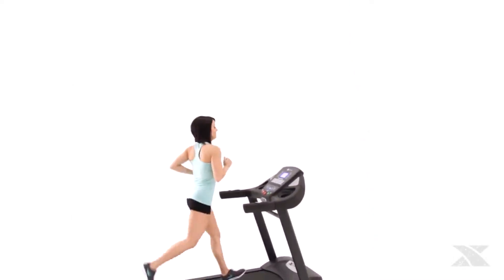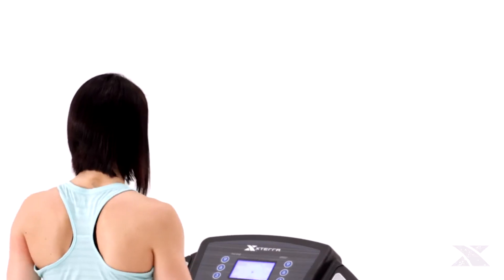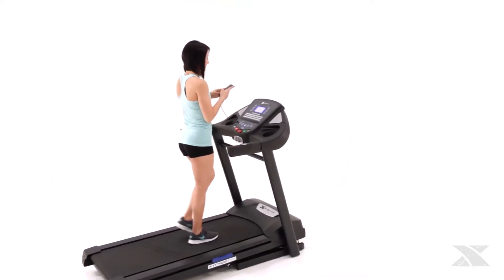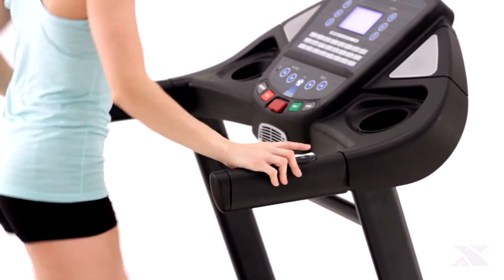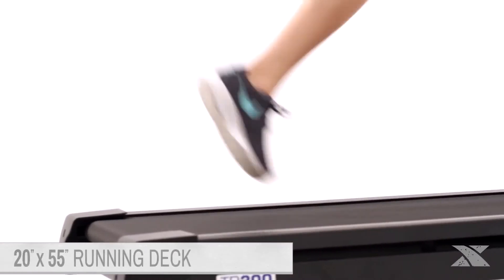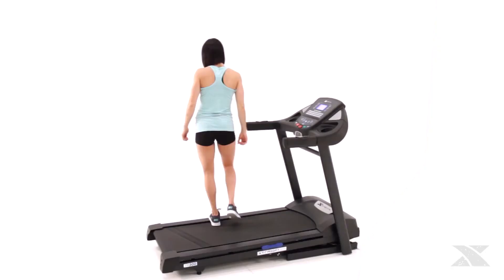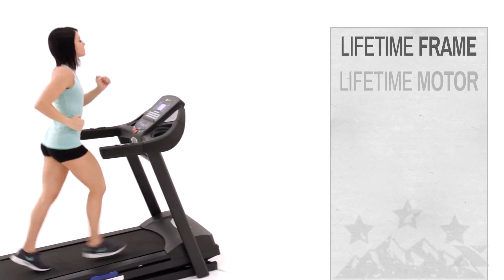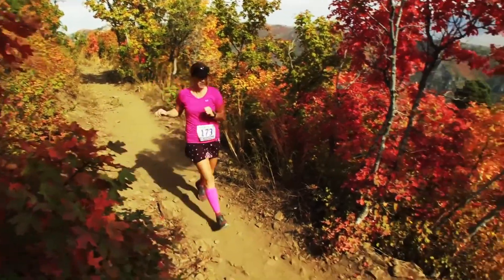XTERRA Fitness TR300 Treadmill